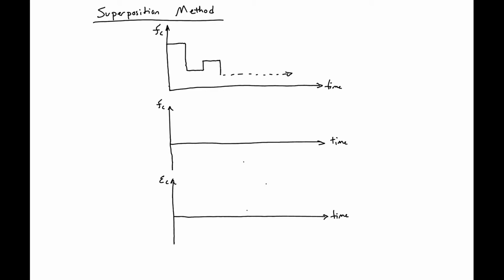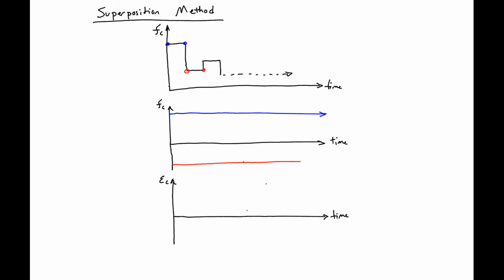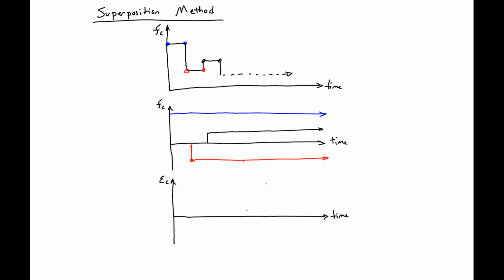4 - Superposition Method for Time Effects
An overview of how the Superposition Method can be used for accounting for concrete time effects